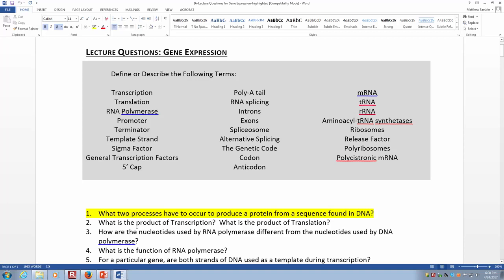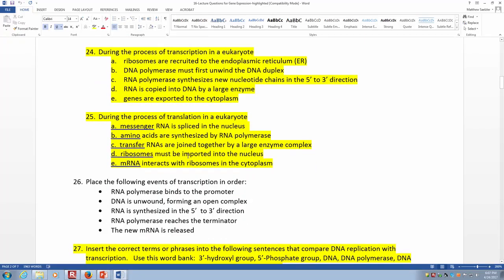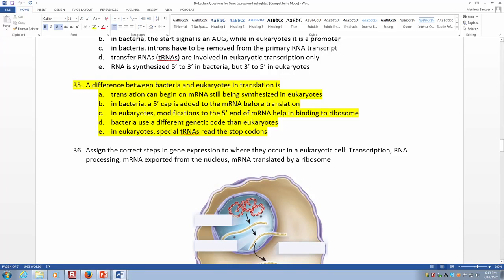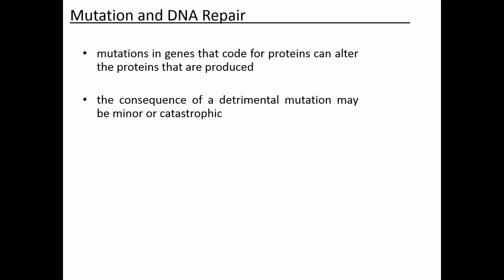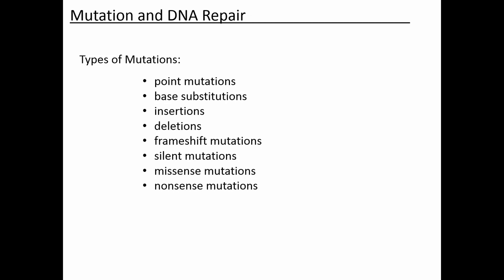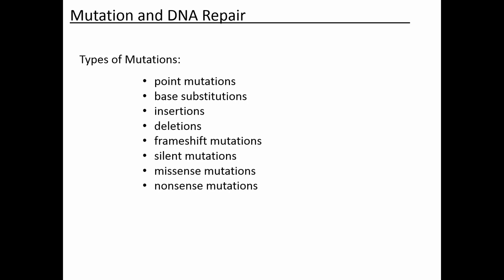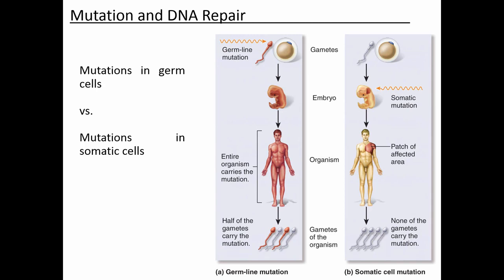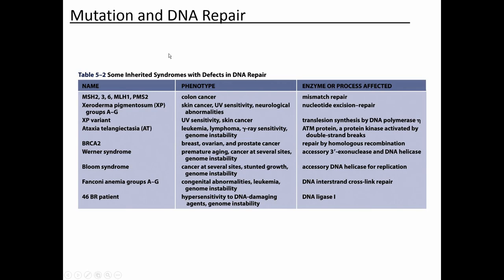Gene Expression 3 and Mutation and DNA Repair